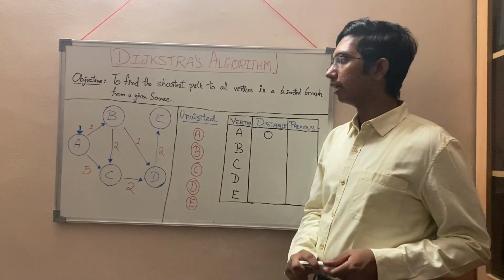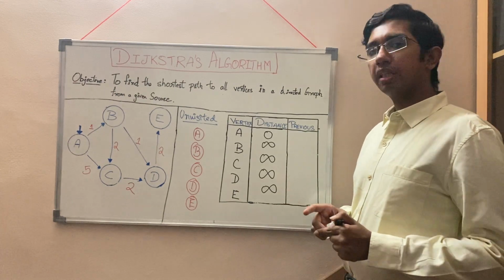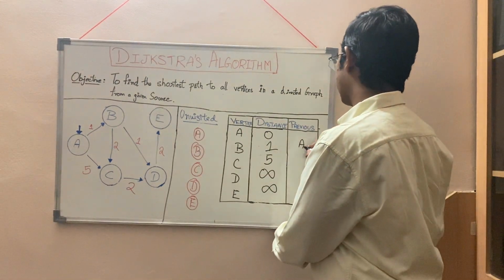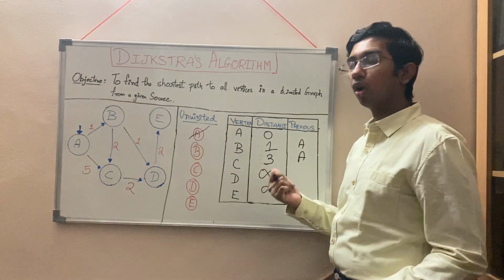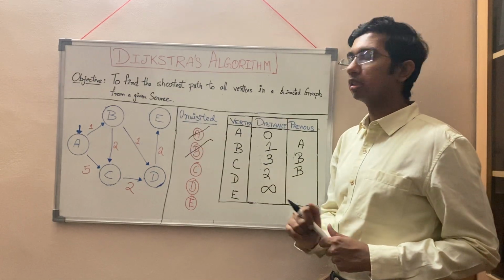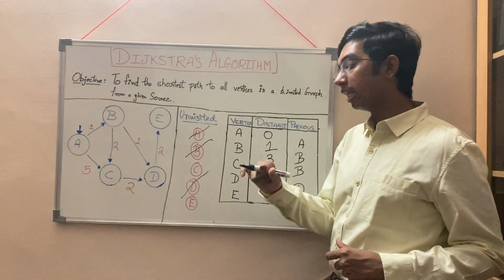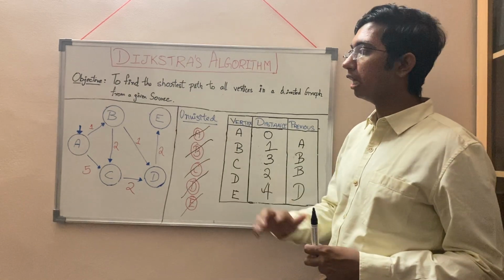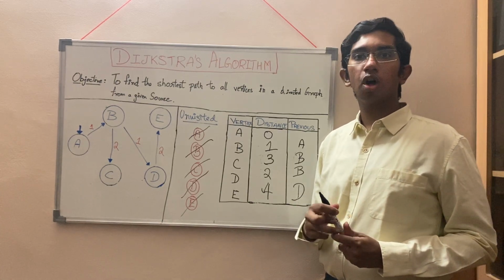Dijkstra's Algorithm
A brief overview of Djikstra's Algorithm explained with the help of an example. This algorithm is used to identify the shortest path from a source to all the vertices in a directed graph. This algorithm works on the principle of greedy algorithms and is quite frequently thought in a variety of Undergraduate courses. Hope this provides a quick understanding of this simple yet interesting algorithm.